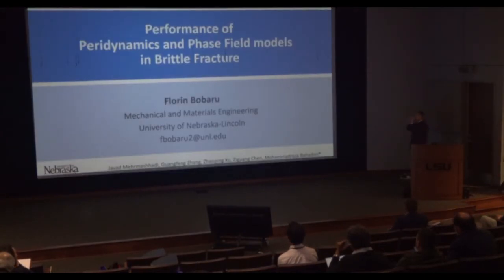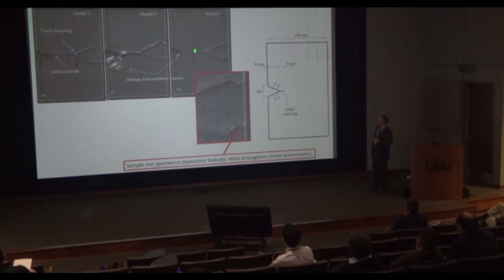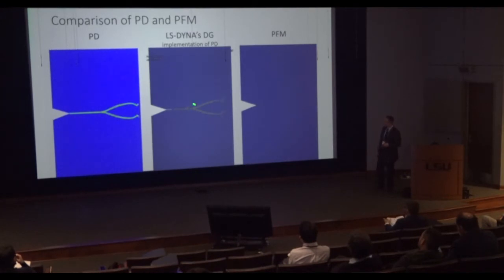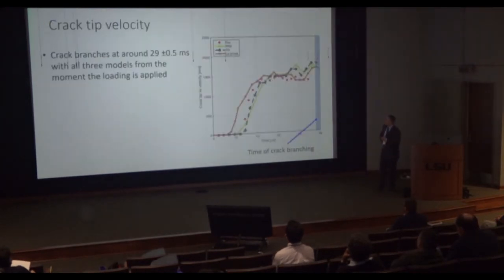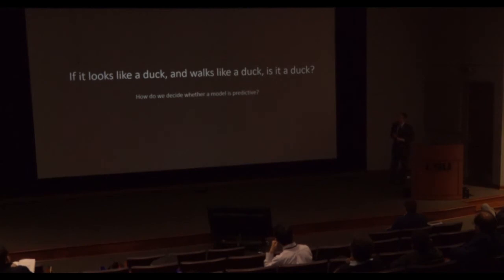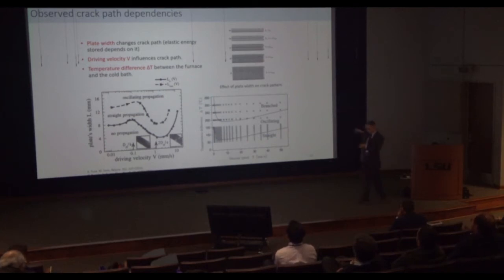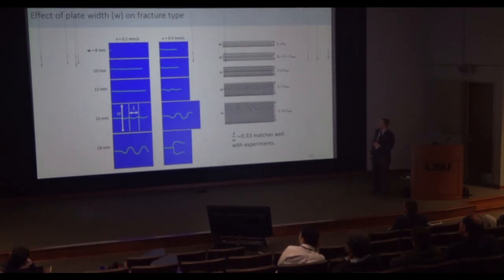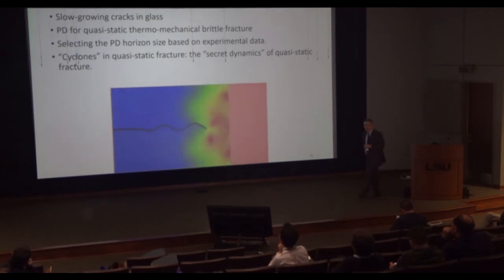The performance of peridynamic and phase-field models in dynamic brittle fracture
F. Bobaru, J. Mehrmashhadi, and M. Bahadori

ABSTRACT

We evaluate the performance of three different computational models (an in-house meshfree
implementation of peridynamics [1], a discontinuous-Galerkin implementation of peridynamics
available in LS-DYNA [2], and a phase-field model implemented in COMSOL, similar to the
implementation in [3]) on dynamic brittle fracture in soda-lime glass induced by impact. The
evaluation is made against some recent experimental data from [4]. The three models show
different crack branching patterns, with the angle of branching being the most significant
difference. The fracture pattern predicted by the peridynamic model using the meshfree
discretization matches the experimental observations, including some very fine details: small
twists in the crack paths as the two crack branches approach the far-right boundary of the sample.
The results from the LS-DYNA’s Discontinuous Galerkin implementation of peridynamics show
spurious/secondary crack branching events, likely due to the way damage growth is implemented
in this model. With the phase-field model, the crack branching angle is significantly smaller than
in reality and damage continues to “diffuse” into the body after the crack has passed a certain
location. A method to prevent this continuous damage expansion in phase-field models of dynamic
fracture might be able to improve the phase-field-based results.

REFERENCES

[1] F. Bobaru, and G. Zhang, “Why do cracks branch? A peridynamic investigation of dynamic
brittle fracture, Int. J. Fracture, 196(1-2), 59-98, 2015.

[2] B. Ren, C. T. Wu, and E. Askari, A 3D discontinuous Galerkin finite element method with the
bond-based peridynamics model for dynamic brittle failure analysis, Int. J. Impact. Eng., 99,
14-25, 2017.

[3] S. W. Zhou, T. Rabczuk, and X. Y. Zhuang, “Phase field modeling of quasi-static and dynamic
crack propagation: COMSOL implementation and case studies,” Adv. Eng. Softw., 122, 31-49,
2018.

[4] B. M. Sundaram, and H. V. Tippur, Dynamic fracture of soda-lime glass: A full-field optical
investigation of crack initiation, propagation and branching, J. Mech. Phys. Solids, 120, 132-
153, 2018.